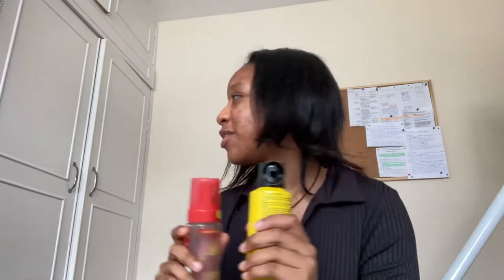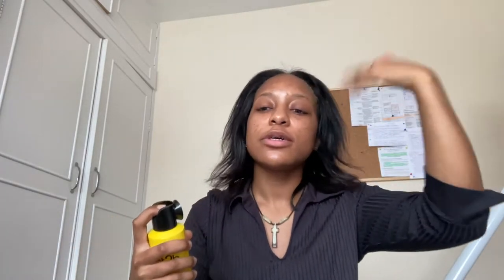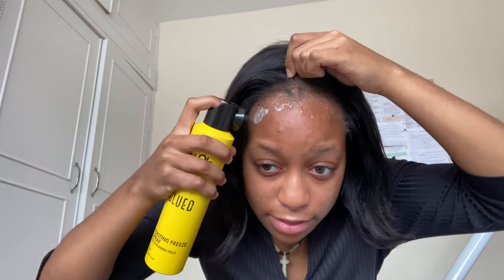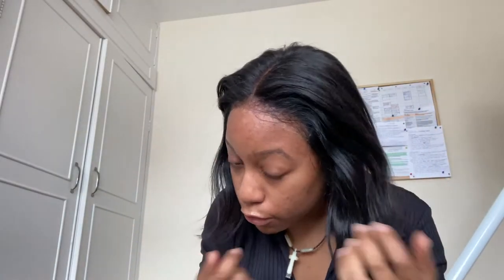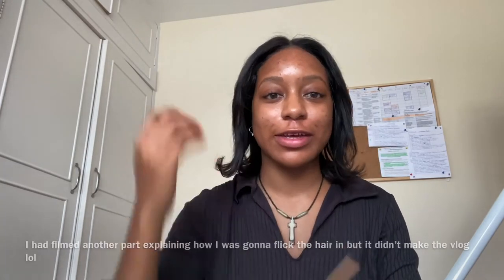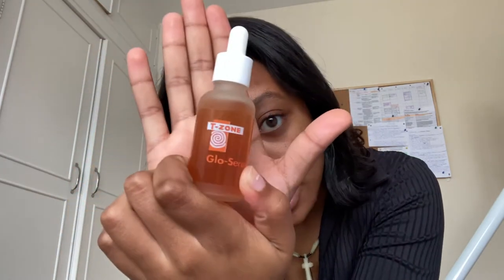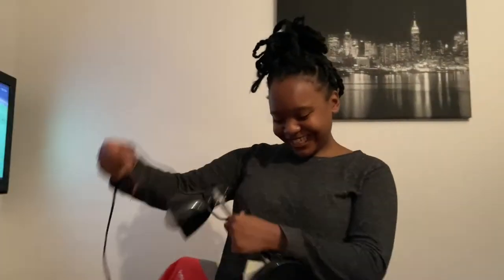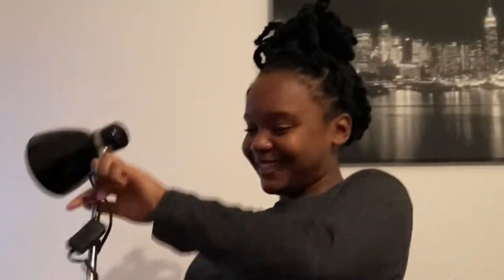Suubi’s Year - Vlog 170 (wig installation *fail* | our secret project *spoiler*)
Every day for THE NEXT YEAR !! I will upload a daily vlog.
I hope you can stick around to see what this year brings for me and I hope you'll leave lots of comments telling me how your year is going too :)

Song: Perfect Love by T.S.K